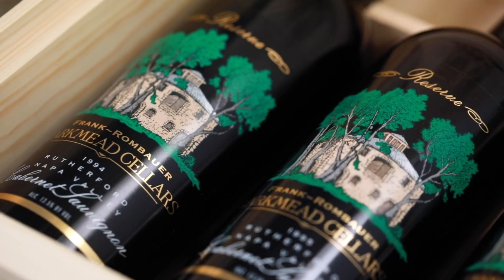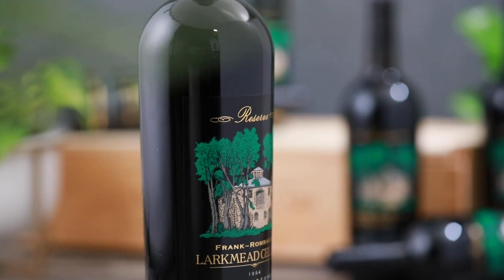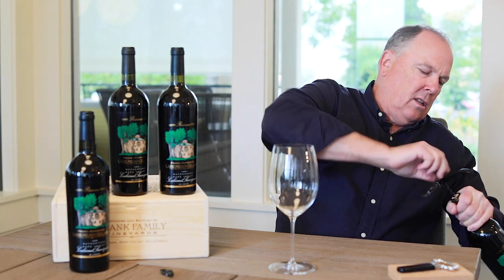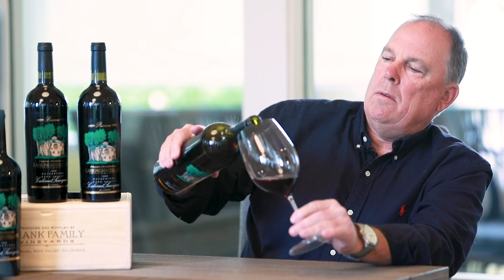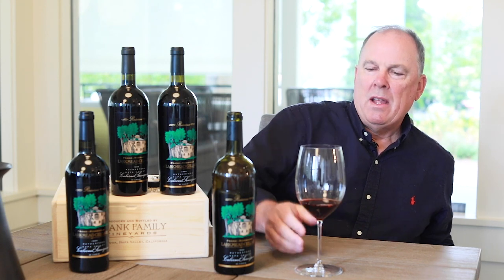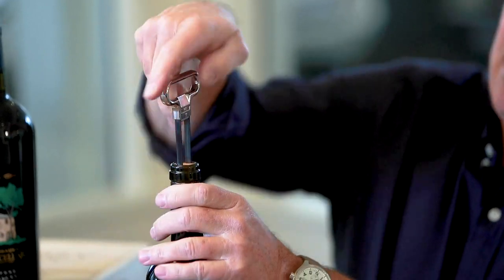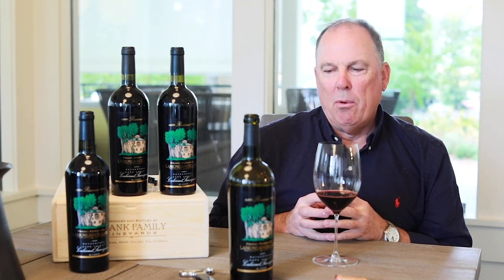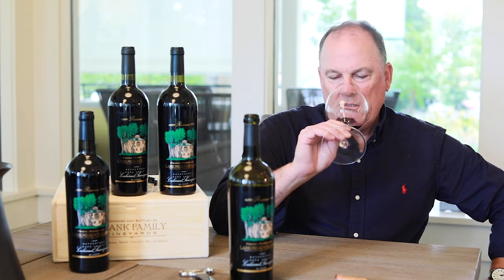Tasting Three Vintages of Frank-Rombauer Cabernet with Winemaker Todd Graff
Winemaker, Todd Graff demonstrates the effectiveness of three different wine tools in opening aged bottles, followed by his notes on the 1994, 1995, and 1996 vintages of Frank-Rombauer Rutherford Reserve Cabernet Sauvignon.